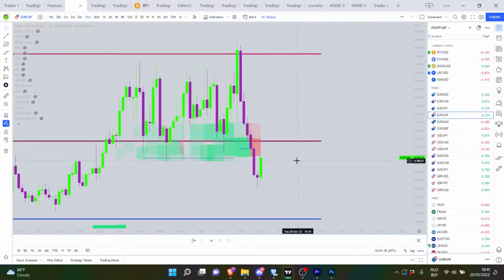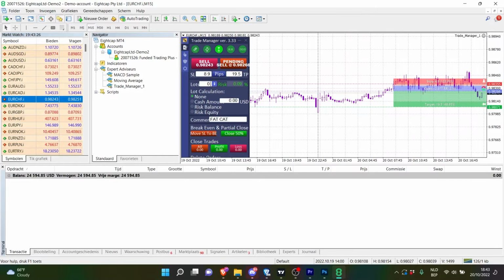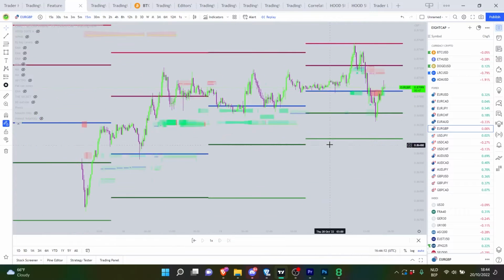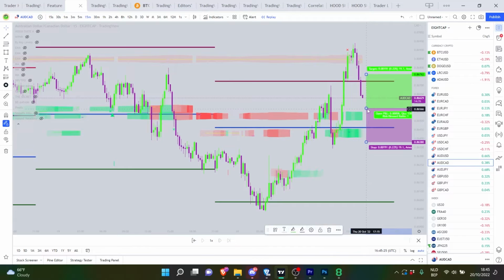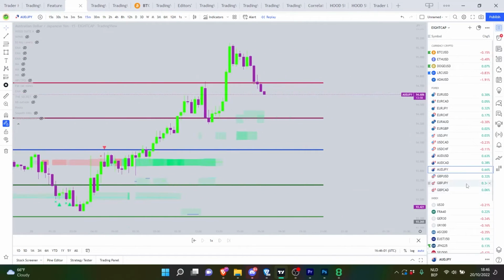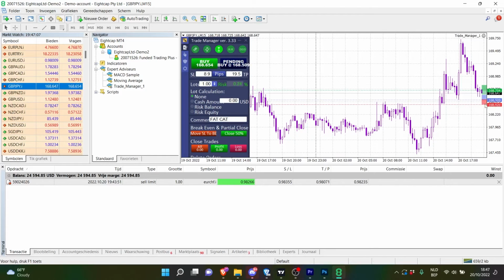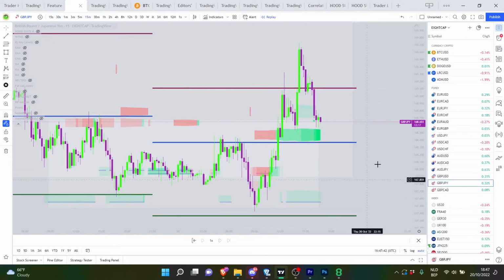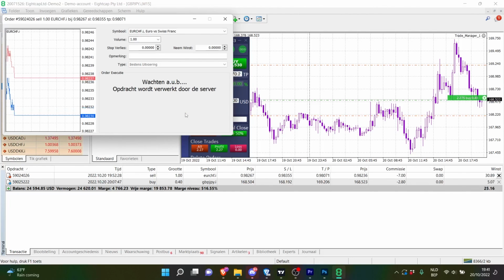Fat Cat Zones trading challenge #012 - tradingview | Honest algo indicator suite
The purpose of this series is to provide full transparancy on the trades I take and to get real p&l. Trading is risky and people should be made aware of the work and patience it takes to grow an account.